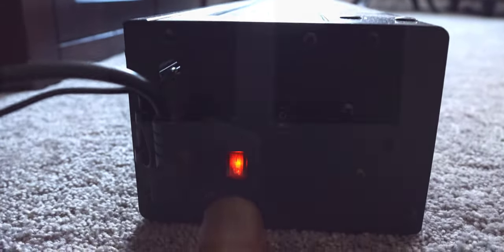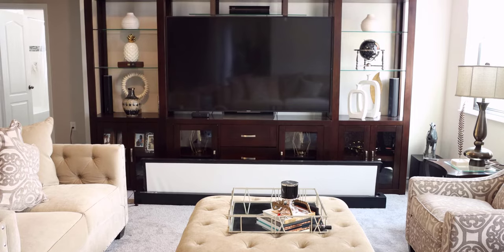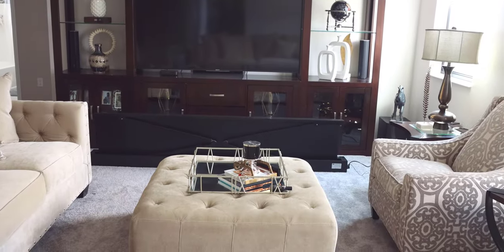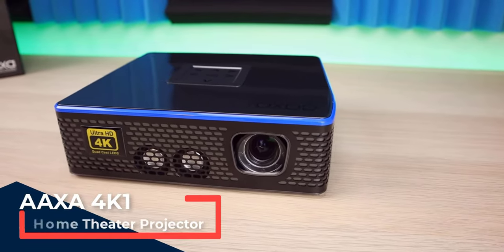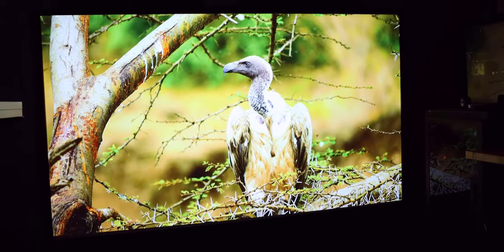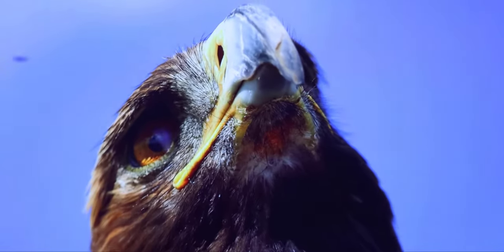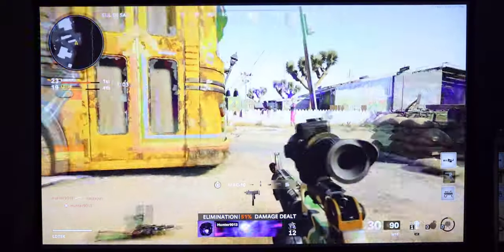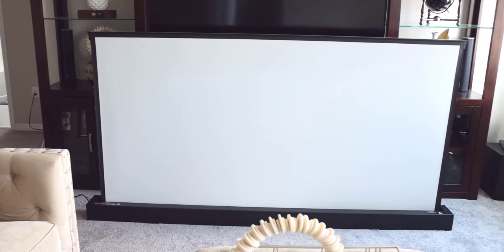Motorized Floor Rising Projector Screen from VIVIDSTORM - Works with 4K/3D/UHD Projectors | Part 2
Purchase VIVIDSTORM Projector screen on Amazon
for more cool products
Purchase AAXA 4K1 Projector on Amazon
▶【New choice projector screen for NORMAL THROW PROJECTOR】Motorized projection screens are a versatile solution that allows the screen to retract back up into his casing so that the open space once occupied by a large projection surface is now available for other uses.Suitable for all kinds of NORMAL THROW PROJECTOR, presenting the best picture when the light is off!(Not compatible Ultra short throw Laser projector!)
▶【The perfect visual effect 】The Screen size:100-inch Diagonal:16:9 Aspect Ratio;Standard View Area :87.17"Wx49.02"H;G.W.(Ibs):61.73;Screen Material:WHITW CINEMA PVC; 1.1 Gain for a Vivid Viewing Experience from 160 Degrees ;Projector Throw Type: ONLY compatible for Normal THROW PROJECTOR; Support 8K/4K Resolution Ultra HD & Active 3D Ready; Offer 110V voltage;
▶【Eye Protection feature & A fit for any room& Easy to clean】Projectors are able to produce much larger images, which put less strain on your eyes. In addition to this, projectors reflect light while TVs emit it. Reflected light is easier on your eyes, keeping your eyes comfortable without the added strain created by emitted light. you can enjoy a cinematic experience from the comfort of your own theater!Easy to clean with soap and water！
▶【Fast easy to Set UP & Space-saving Design】Plug in the power cord to achieve the installation in 1 minute! ; No screws necessary;Change any indoor viewing place with your mood! Electric Pop-up/Floor Rising series projector screen is a collection of premium retractable electric screens that VIVIDSTORM Unique Wire Tension Technology. Flatness like glass surface. and extend upward from the floor. when the screen is not used, just close it which makes it unobtrusive；
▶【First Class Customer Service 】A ISO9001 manufacturer since 2004. 2 years Manufacture Warranty. You no longer need a pitch dark room to get a good image；Enjoy your favorite movies and TV shows anywhere in your home, day or night.Provide size 72-180inch, please choose the right screen according to your own space!or Please contact us, we will give you the good advice!